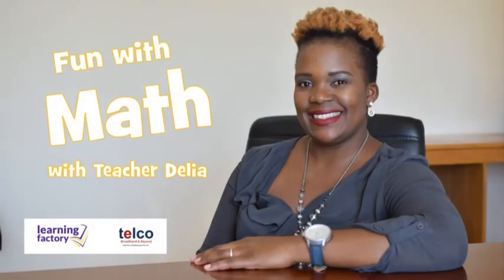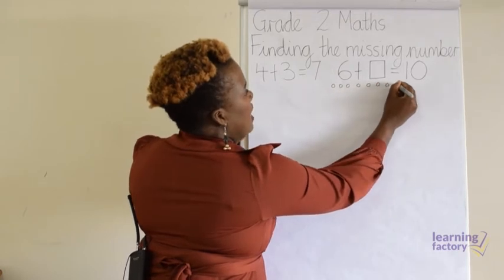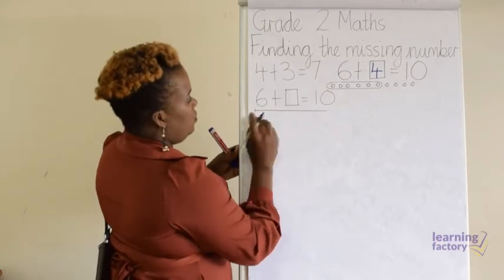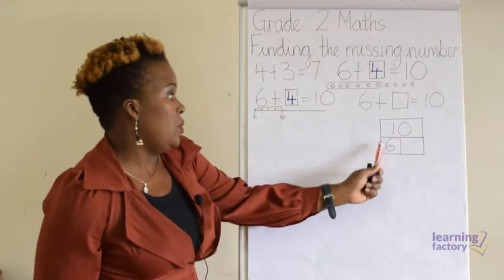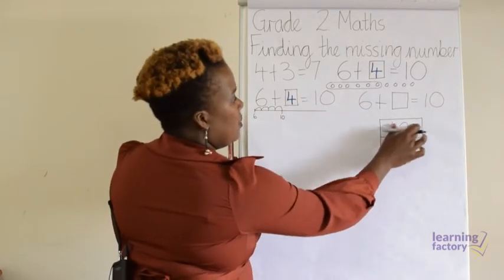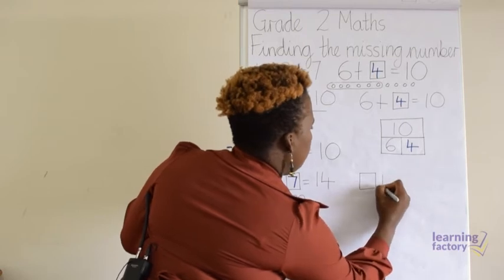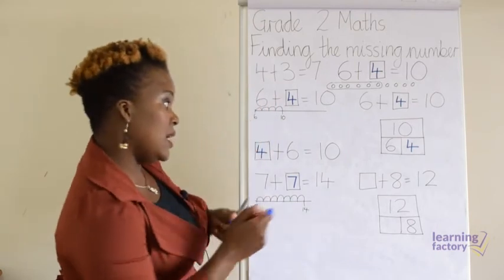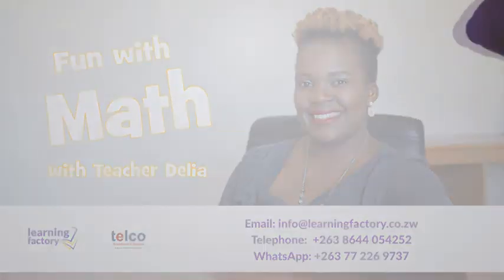Missing Numbers in Addition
In this lesson, Teacher Delia shows us some exciting ways of finding the missing number in maths sums in which we have to add.